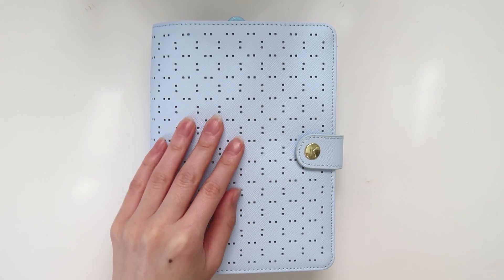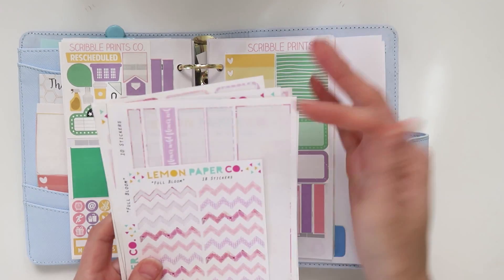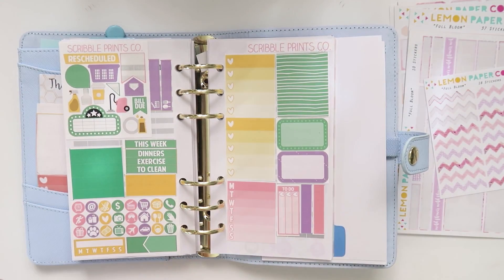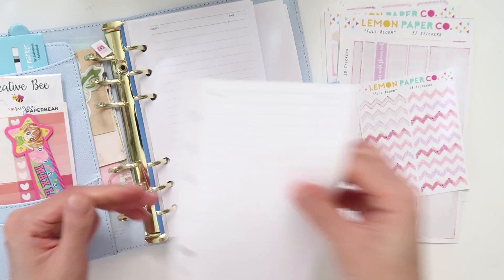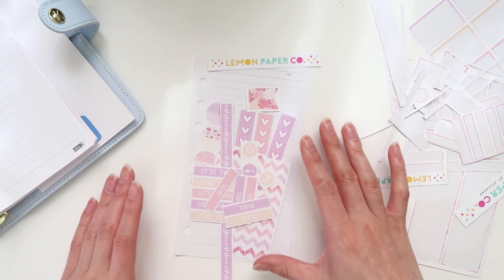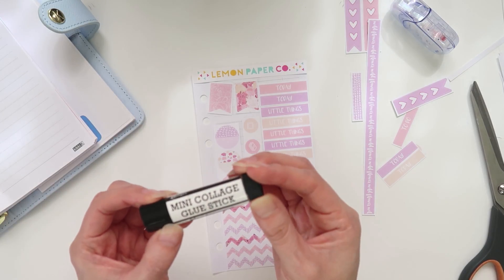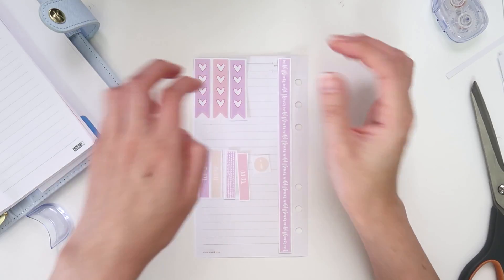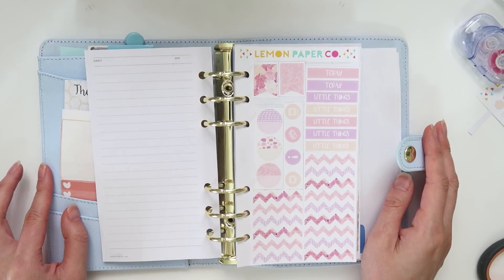How I Store my Sticker Kit Scraps ~ A Beautiful Fable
♥ INFO ♥

♥ FIND ME ♥

♥ ABOUT ME ♥

♥ EXTRAS ♥

♥ /ᐠ｡ꞈ｡ᐟ\ ♥